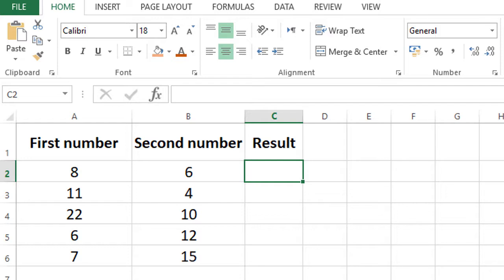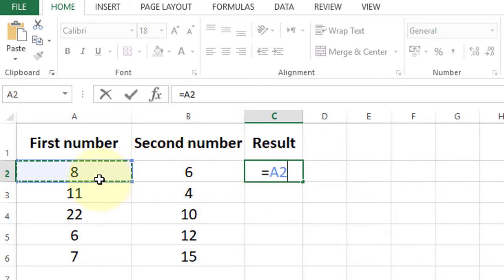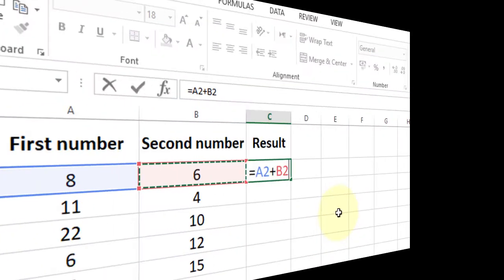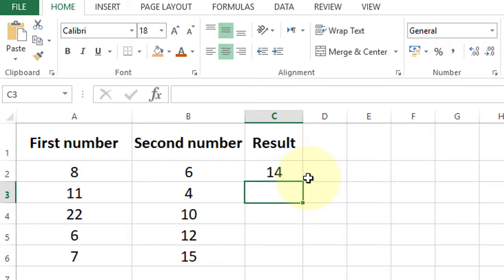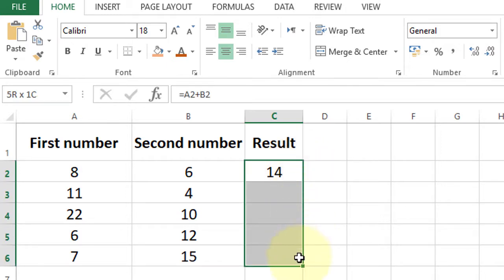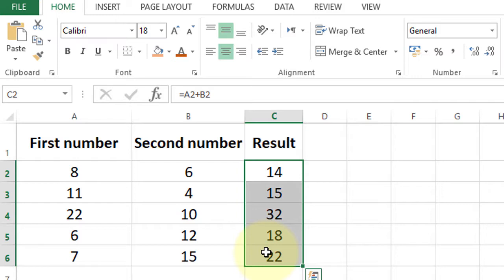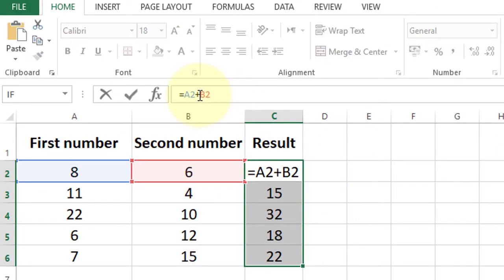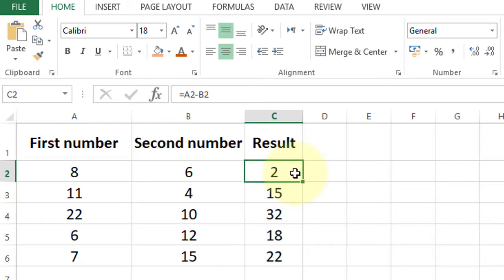how to add or subtract Vertical Columns in Excel